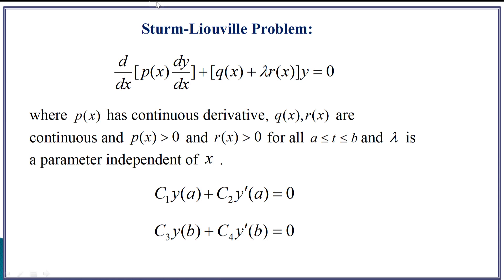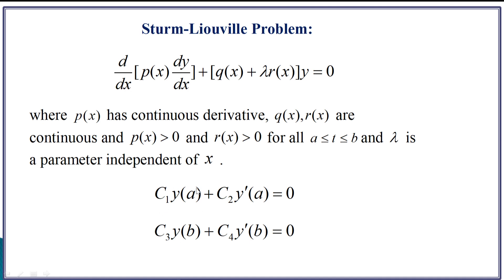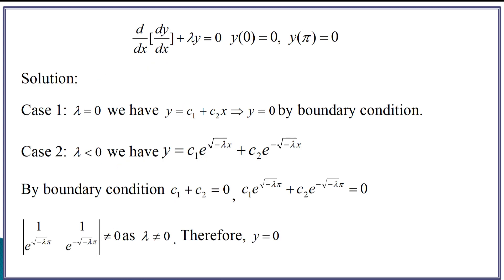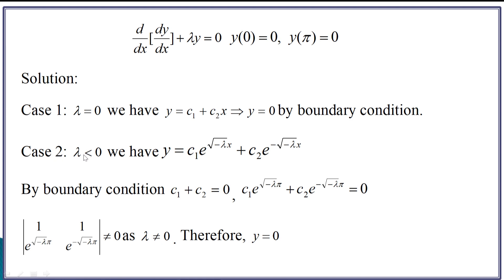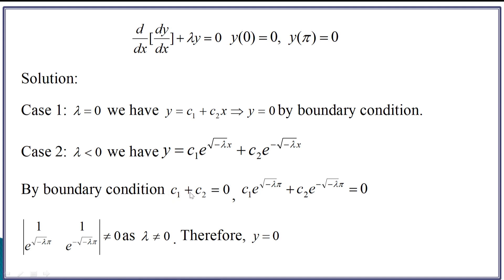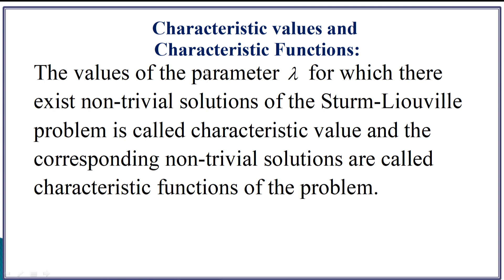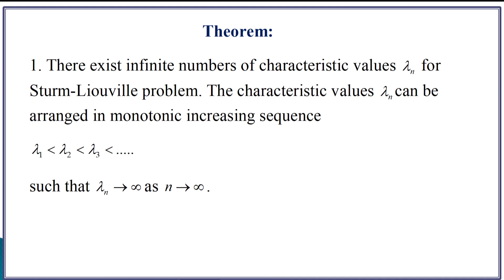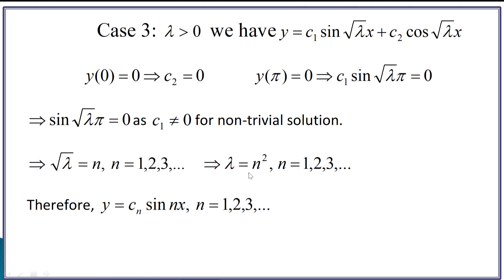Sturm - Liouville Boundary Value Problems